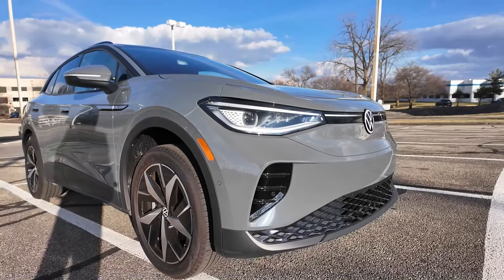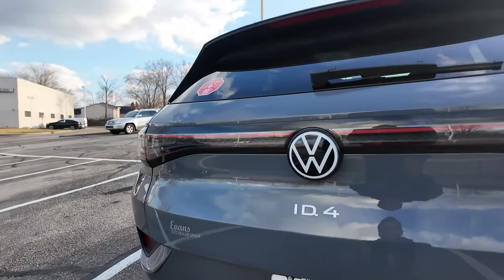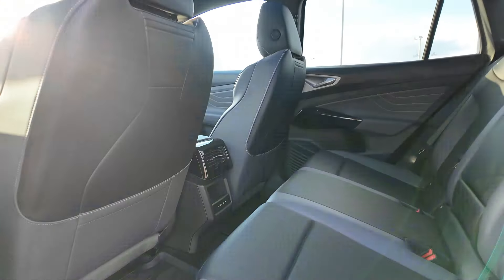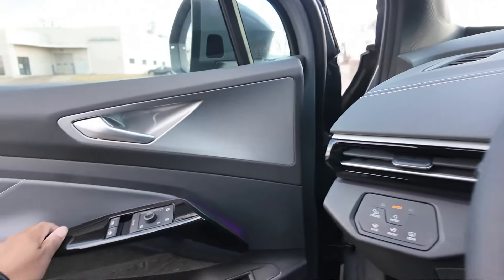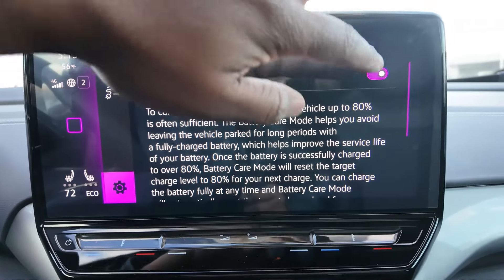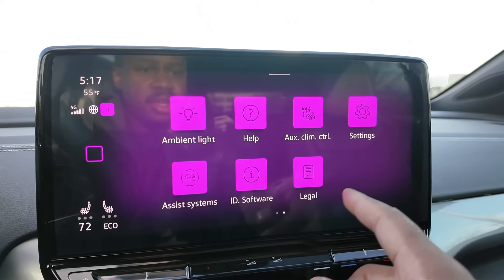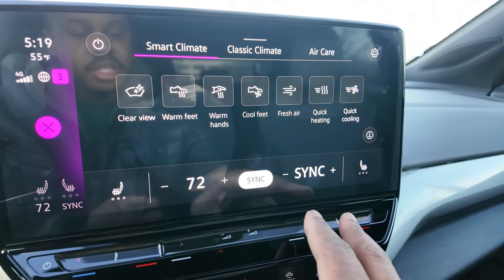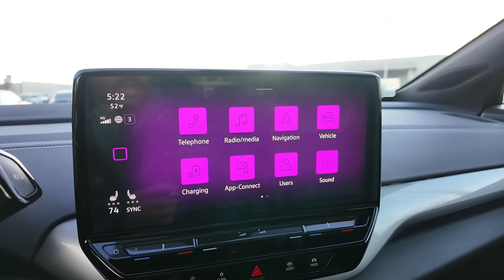2023 Volkswagen ID.4 Pro S is an EV Deal in 2024! Crossover Review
2023 VW ID.4 Pro S: Electric SUV Review! Join me as I explore performance, features, and more to find your ideal ride. Whether you're a tech enthusiast or eco-conscious driver, this review has everything you need. Tune in for the full scoop!